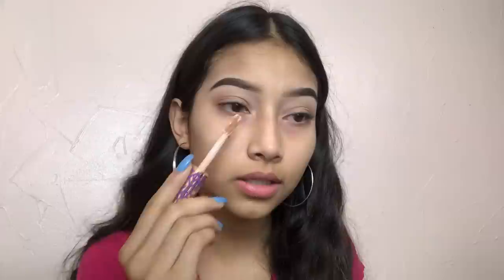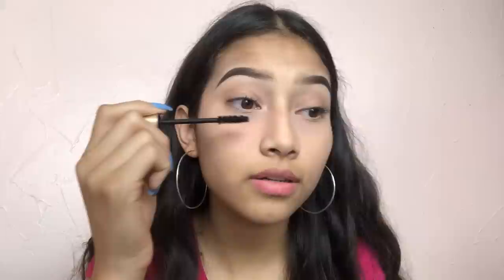Natural back to school makeup tutorial || Fernanda Perez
Today I filmed a back to school makeup tutorial even thought I hate school ! If you guys want to see more back to school videos lets get this video to 25 likes ! Tysm for watching and I will see you guys soon ! XOXO ❣️

I love all 295 of you! 💞
- Shoutout to my friend Stephanie for this video idea !